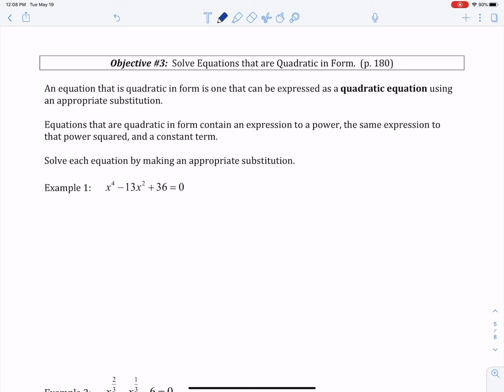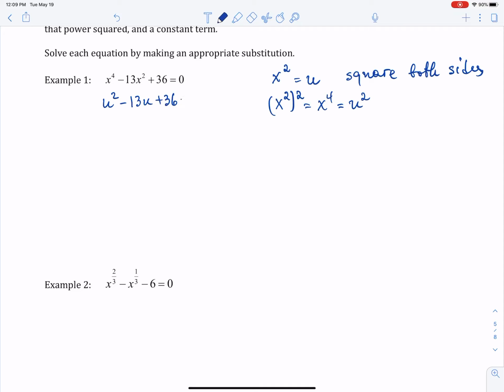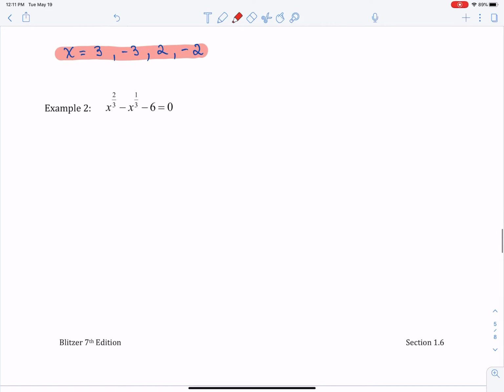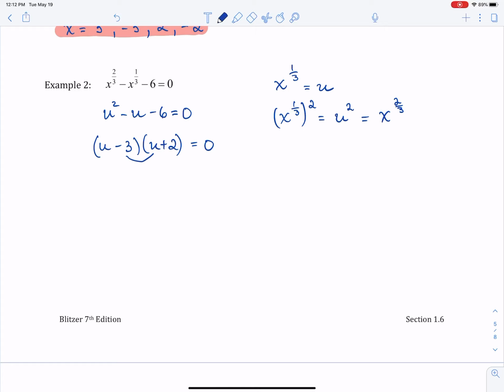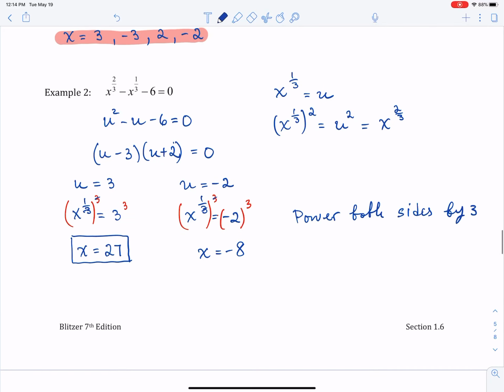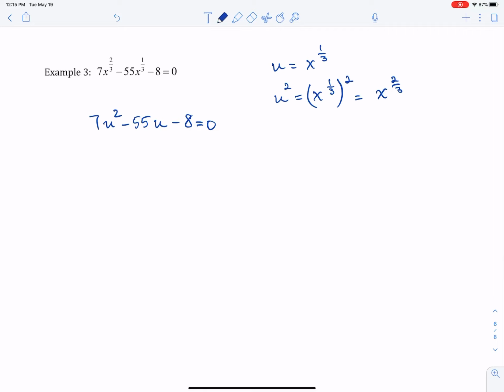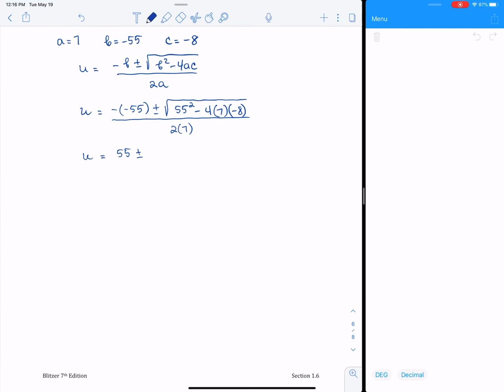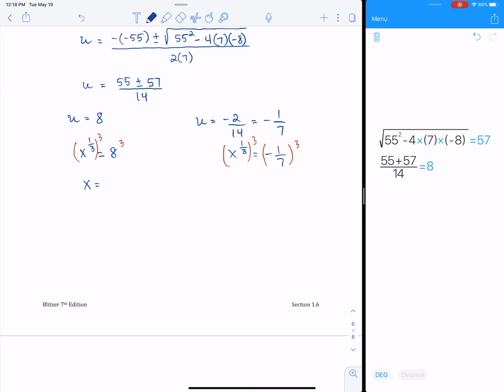CA Section 1.6 Video 3